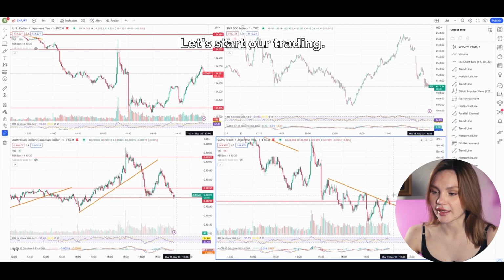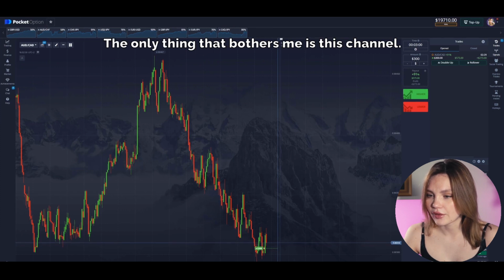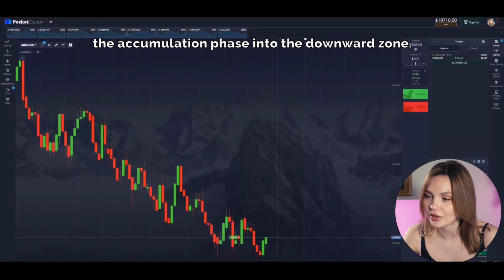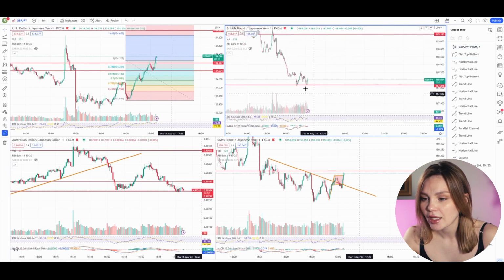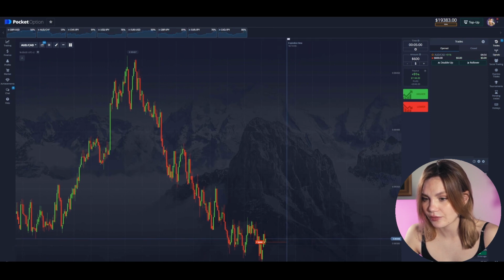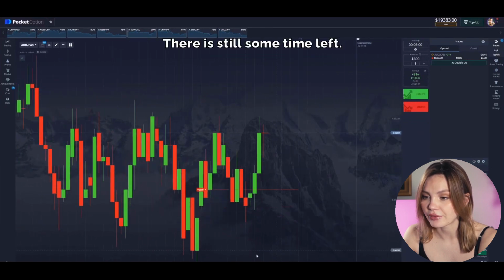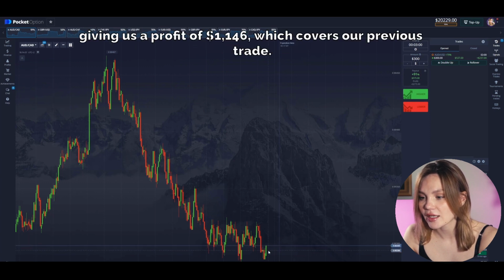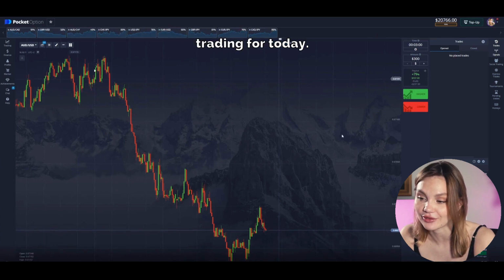The UPWARD Impulse is Making MONEY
Today I am trading different currency pairs live. Watch me predict the markets with simple instruments like trend channels, Fibonacci, and the RSI indicator. It is simpler than it looks — you just need some experience and a mentor like me :)

0:00 - Intro
0:21 - Let’s Start With Analysing the Charts
1:10 - Buying AUD CAD
2:20 - Switching to the Charts Again
6:32 - Waiting for the Perfect Entry
7:18 - Selling AUD CAD
8:18  - Strong Uptrend is Coming
9:40 - Buying AUD USD
12:28 - Three Profits, One Loss